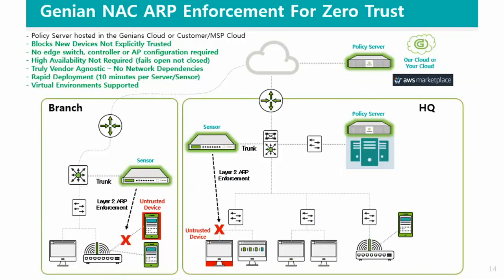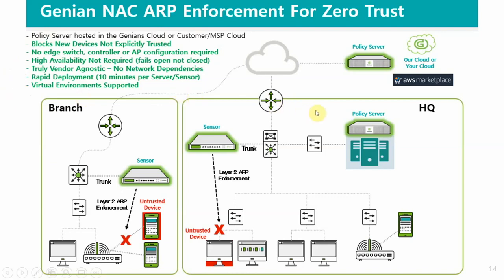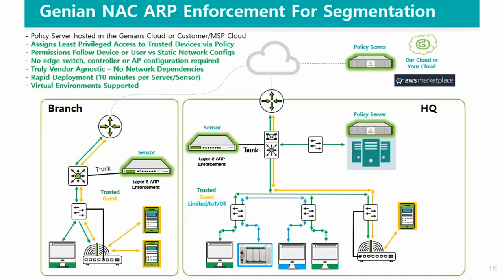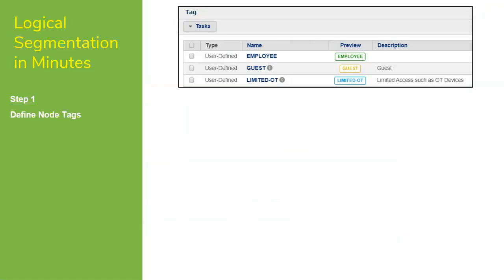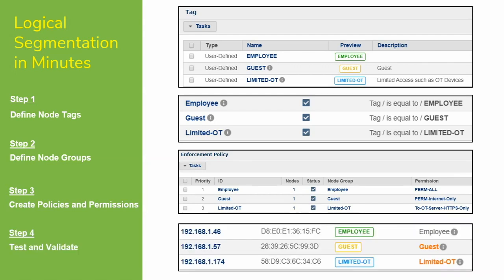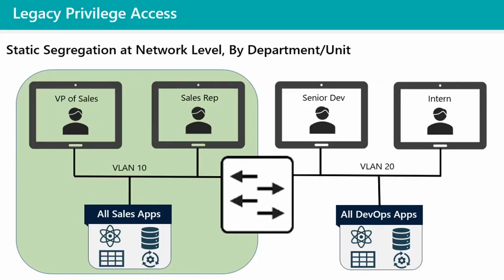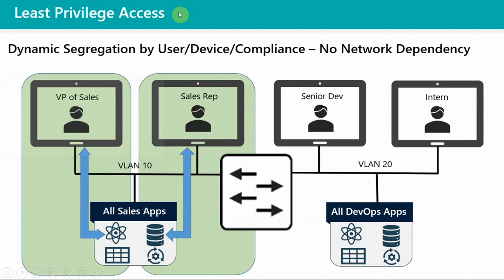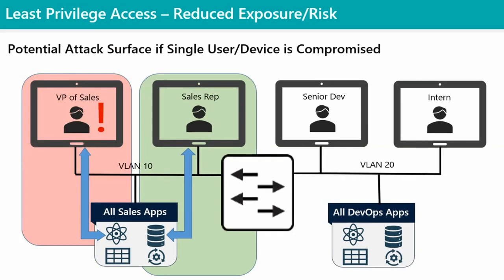Zero Trust, Segmentation and Least Privileged Access